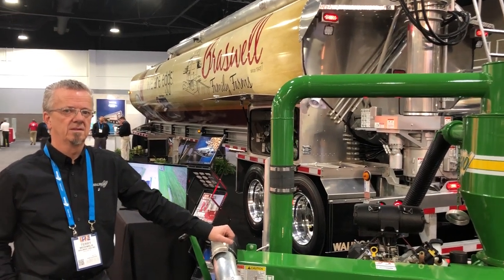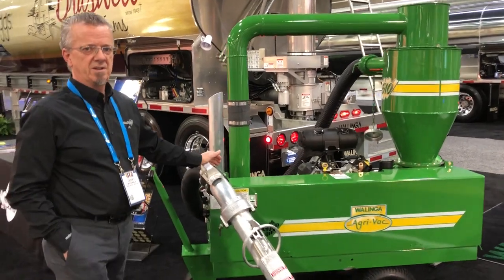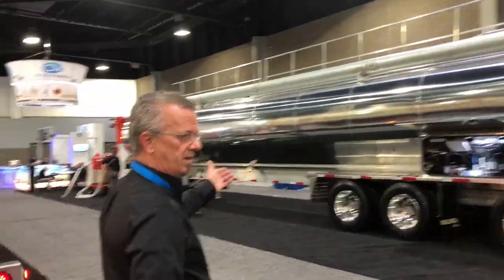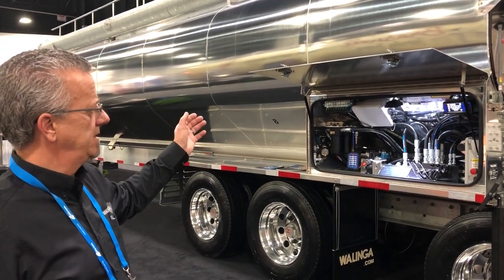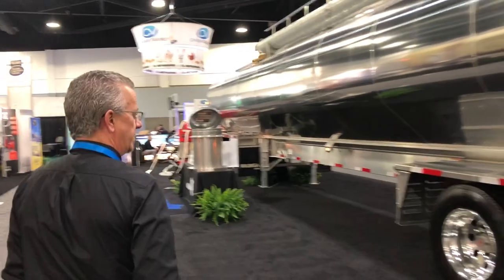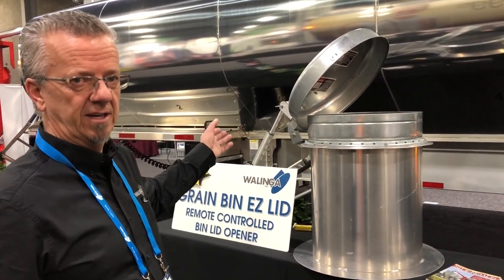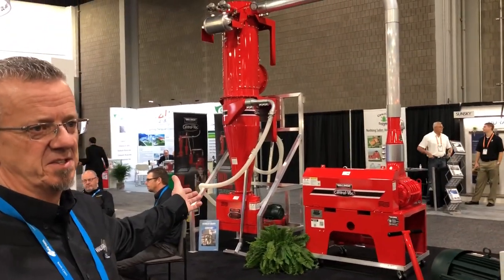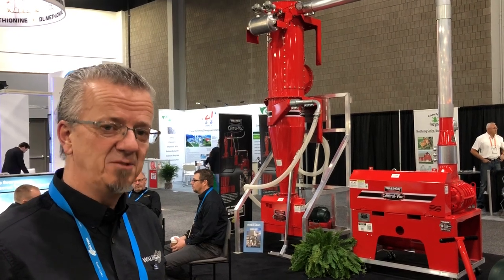Walinga Inc at IPPE 2018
We caught with Walinga at IPPE to talk about the products they brought with them.